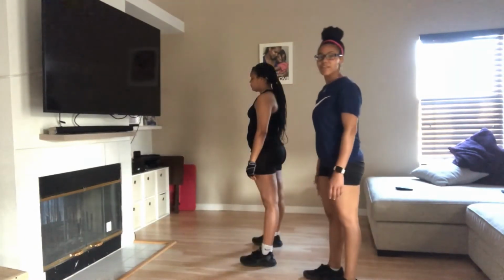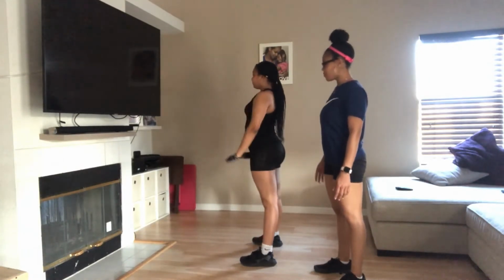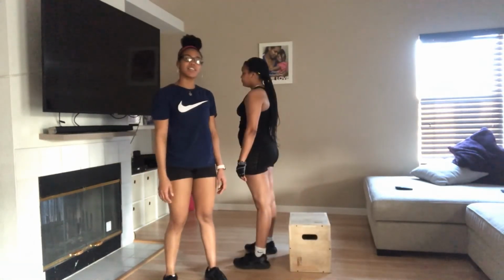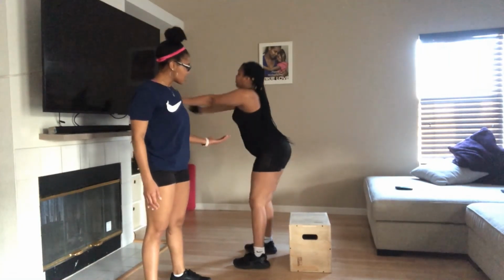BEGINNERS WORKOUTS SERIES x SQUATS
Training video series for beginners!
Here's video 1 on the SQUAT! The king of all exercises.
Here you will be informed of proper squat form, common errors for this exercise, as well as progressions for a challenge, and regressions for less difficulty.

NSCA Certified Personal Trainer